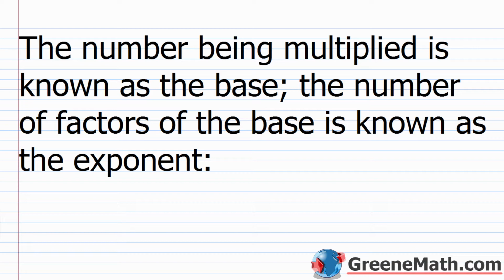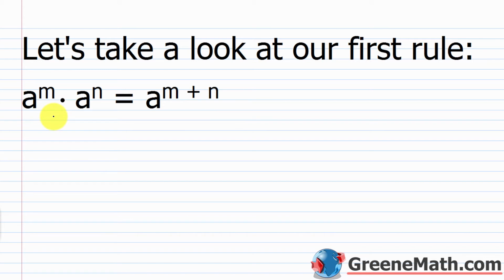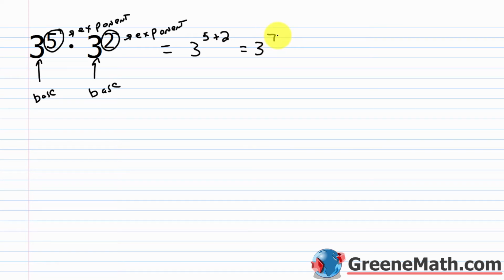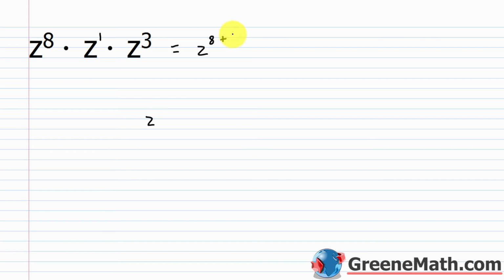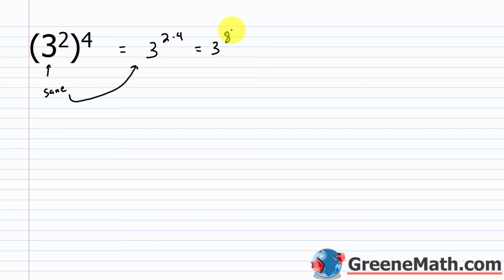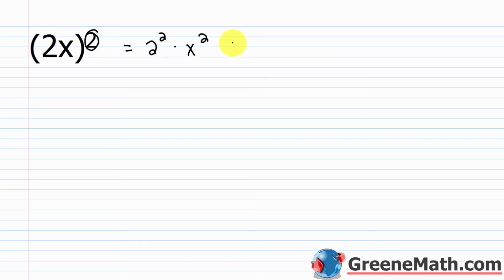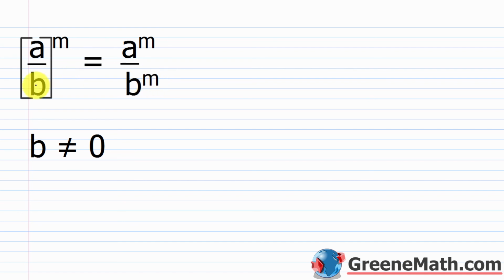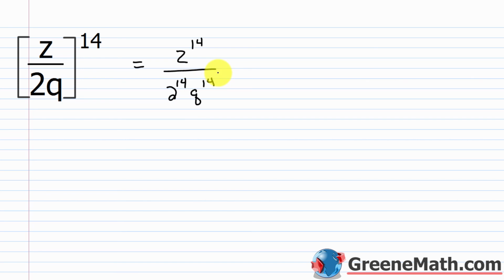Algebra 1 Lesson #26 How to Use the Product Rule for Exponents | Power Rules for Exponents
Here, we will learn about the product rule for exponents, which tells us if we are multiplying two numbers or expressions in exponent form and the bases are the same, we can keep the base the same and add the exponents. Additionally, we will look at the power rules for exponents. These rules allow us to quickly simplify a product or quotient raised to a power. Additionally, the power rules allow us to raise a power to another power. This is more commonly known as the power to power rule.